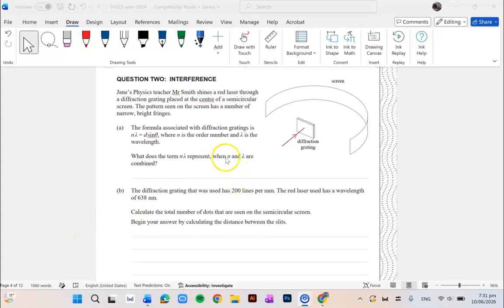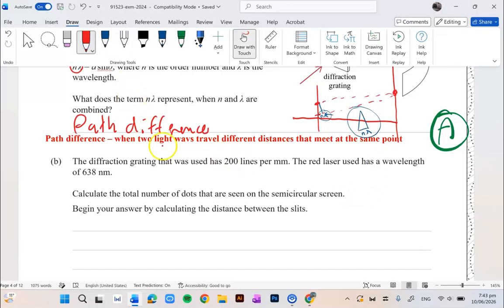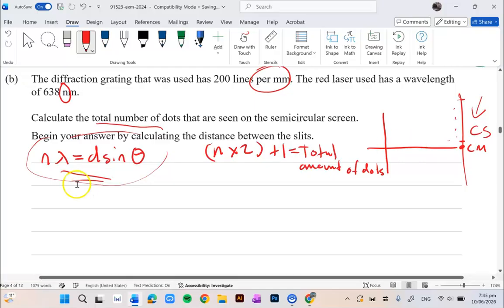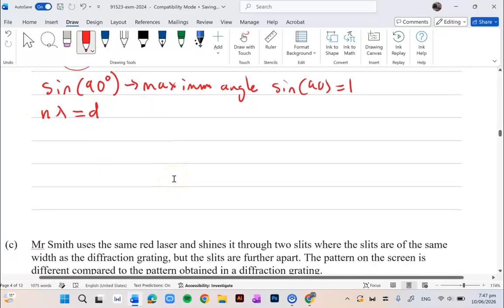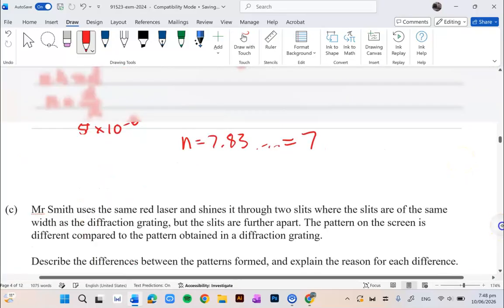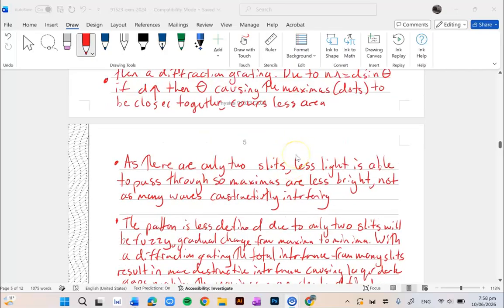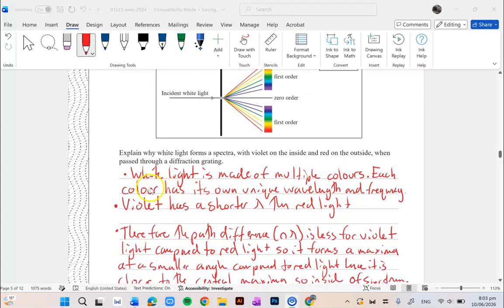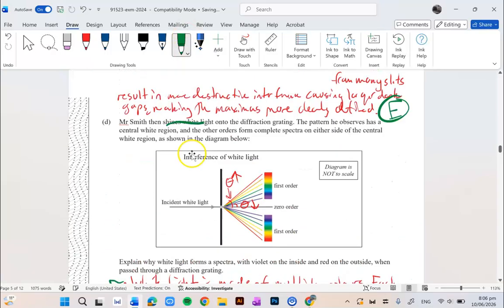NCEA L3 Physics (3.3) Wave Systems Part 2 - Diffraction & Interference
Covers question two of the 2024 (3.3) waves level 3 paper which focuses on diffraction and interference. Try attempting the questions first and then play along to see if you are correct. Doppler Effect video will be released at a later date closer to end of term.